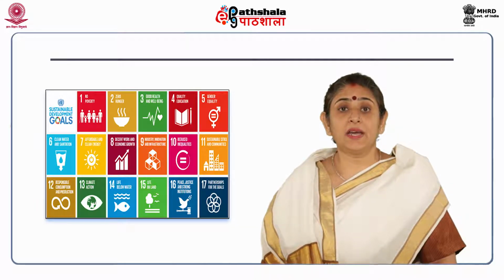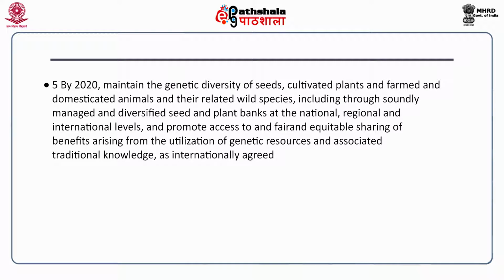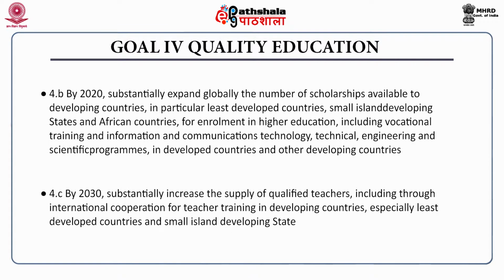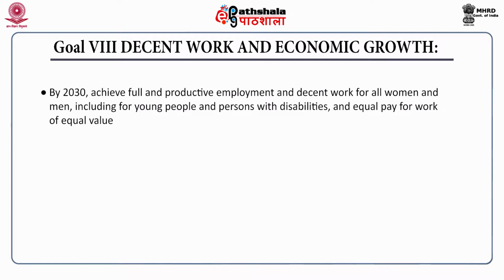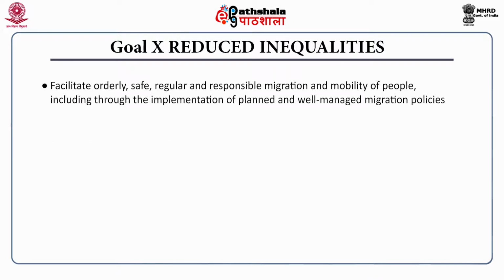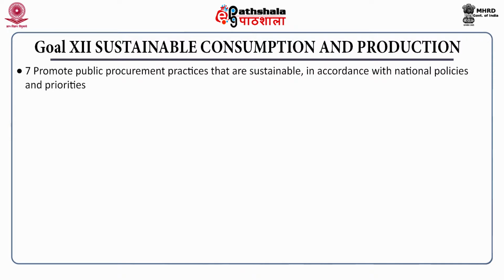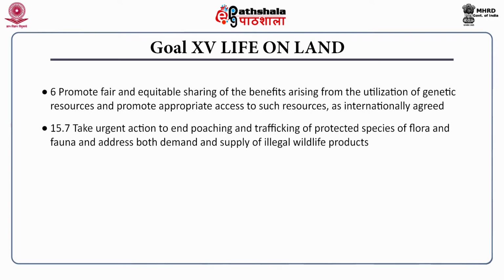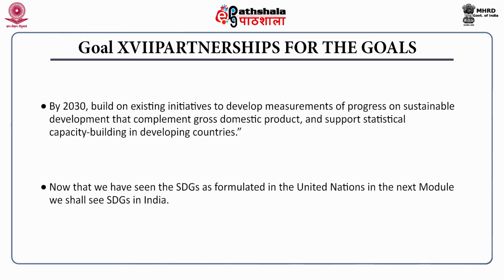Sustainable Development Goals and Community Engagement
Paper: Human Resource Development through Community Engagement